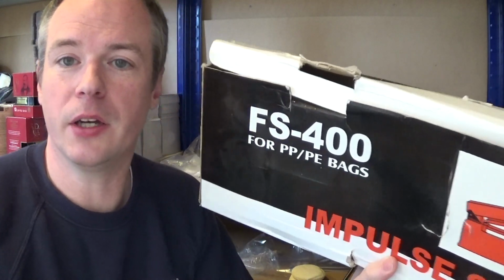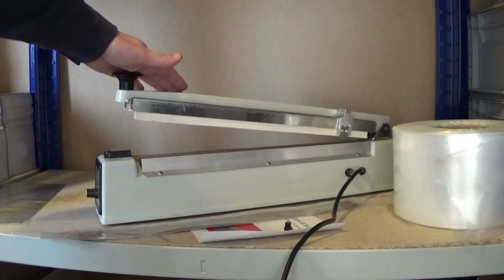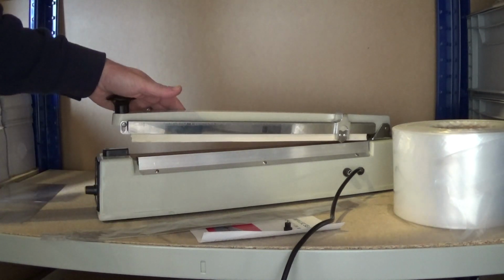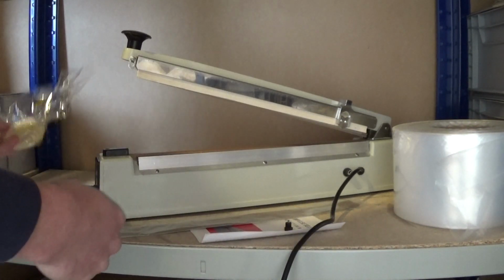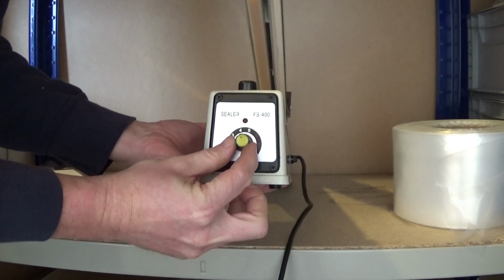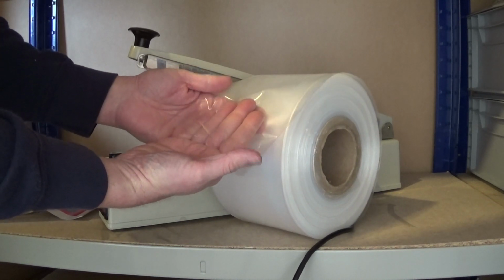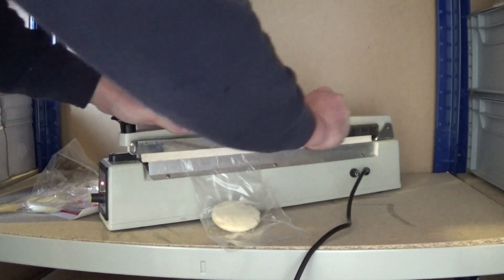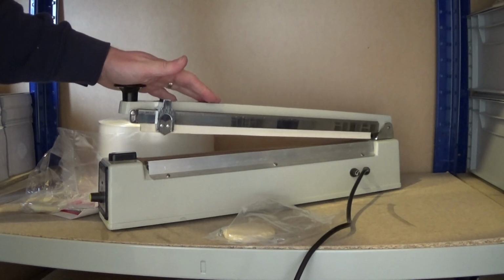Wrap your cookies quickly and easily for under $50 / £40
I started out with a Jaw Sealer, also known as Impulse Sealer or Hand Sealer for wrapping dozens and even hundreds of cookies.
They're cheap and easy to use, making them a great way to scale your future cookie business. In this video I'm using my FS-400 for PP/PE bags.

PP simply means polypropylene, a food safe polymer (type of plastic) and PE means Polyethylene, sometimes called Polythene. The important part of choosing any bag, tubing or wrap is to make sure it's labelled Food Safe or Food Grade.

My FS-400 has a 400mm (16") jaw or arm. The bottom plate is covered in teflon tape which can be replaced as it eventually wears through. You can buy rolls of teflon tape on Amazon for under £10 but the sealer comes with spares anyway.

Simply pop your cookies in a bag or tubing and lay it flat across the teflon. Press the arm down and the heating wire under the teflon tape will heat up, melting your bag together, forming an airtight seal.

The length of heating time is set by the dial on the front. It's trial and error to get the right seal for your type of bag. Too short and the bag won't seal, too long and it will melt too much, giving you strings of plastic hanging off the seal or smelly smoke from the melting plastic - if you get smelly smoke, ventilate the room and avoid breathing it in, it's melted plastic fumes.

The slowest part of using the Jaw Sealer is putting the cookies into bags one at a time, but the sealing time is great and the fail rate is very low once you get the temperature right.

When you're ready to move up to a bigger machine, the L-Sealer is next. Check out my video on L-Sealers in the Intermediate Playlist for more details.